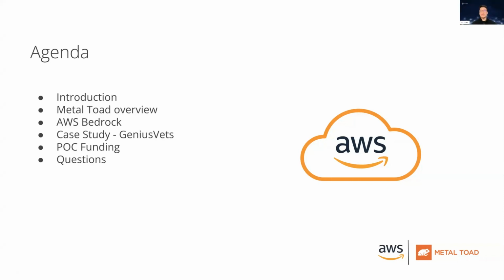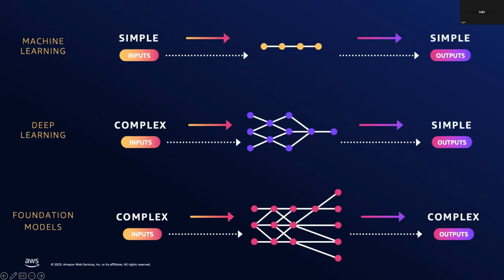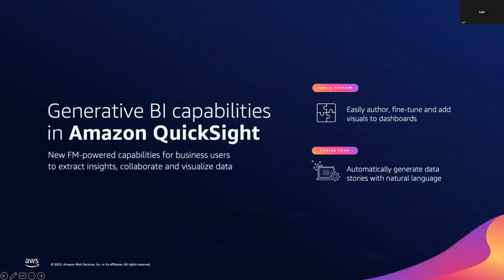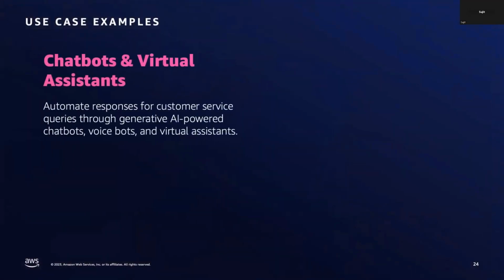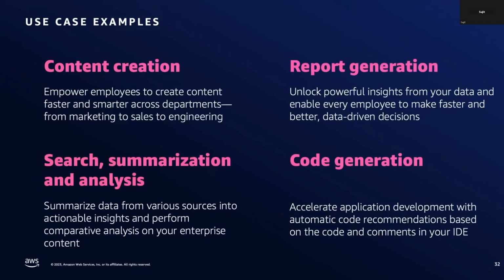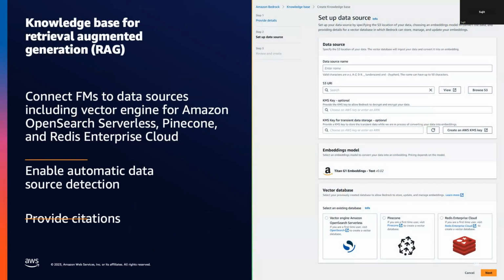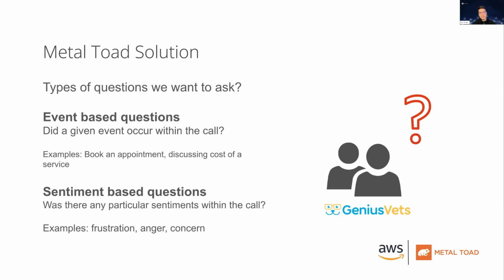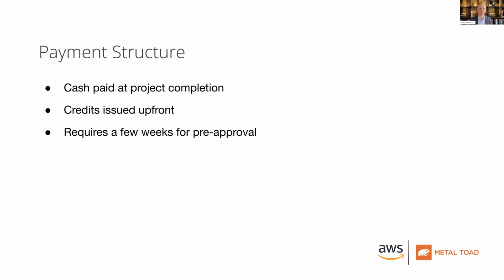Unlocking the Power of AWS Bedrock: Revolutionize Your Business with Generative AI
Discover how AWS Bedrock is transforming businesses through generative AI. In this insightful webinar, experts from Metal Toad and AWS explore the potential of generative AI, its applications across industries, and how AWS Bedrock can help you harness this game-changing technology. Learn about real-world case studies, funding opportunities, and best practices for implementing generative AI in your organization.

Featuring:
Joaquin Lippincott, CEO and founder of Metal Toad
Nathan Wilkerson, VP Engineering at Metal Toad
Rey Pocius, Data Engineer at Metal Toad
Sujit Singh, Partner Manegement Solutions Architect at AWS

Metal Toad prides itself on being a reliable AWS service provider as well as providing information like this for free for aspiring software engineers and business owners.

TIMESTAMPS:

0:00 Introduction and Speaker Presentations
1:10 Webinar Agenda Overview
2:40 The Rise of Generative AI
5:34 AWS's Journey in AI and Machine Learning
7:47 Key Considerations for Generative AI Applications
10:51 Generative AI Use Cases
20:51 Introduction to Amazon Bedrock
25:50 Amazon Bedrock Features and Capabilities
29:31 Case Study: Genius Vets and AWS Bedrock
33:38 AWS Proof of Concept Funding Opportunity
37:28 Q&A Session